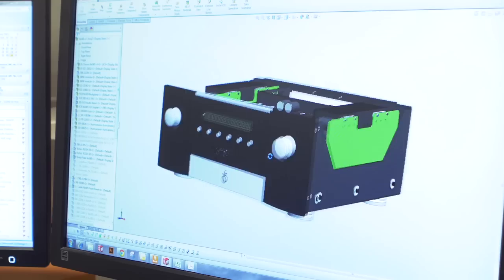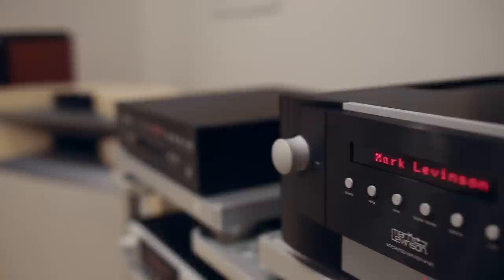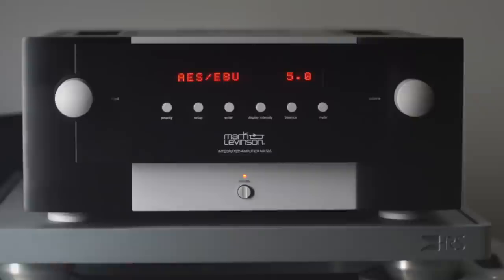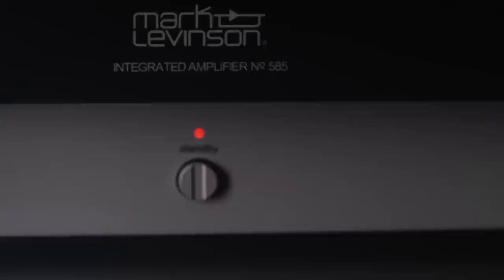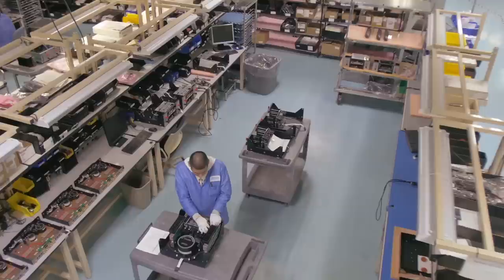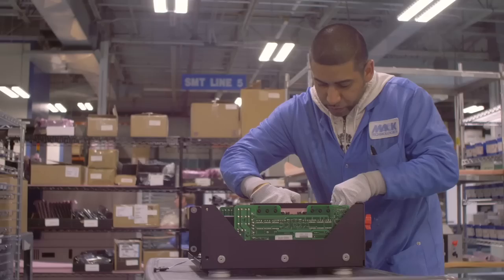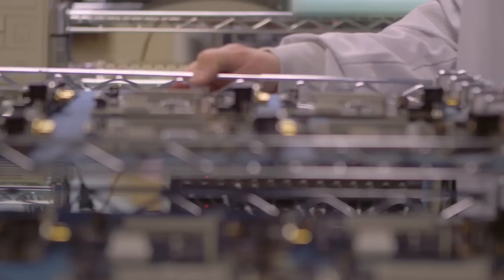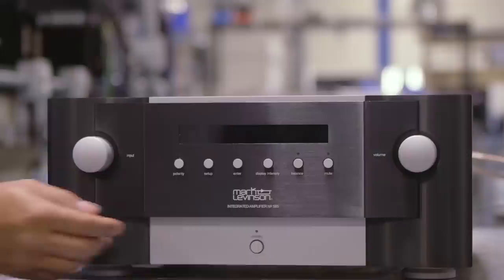A behind the scenes look at the Engineering Center of Excellence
Take a behind the scenes look at Mark Levinson's Engineering Center of Excellence. Our new No585 integrated amplifier is the very first product to be fully designed and engineered in our new facility in Shelton, Connecticut.